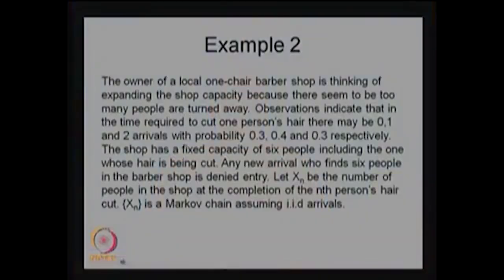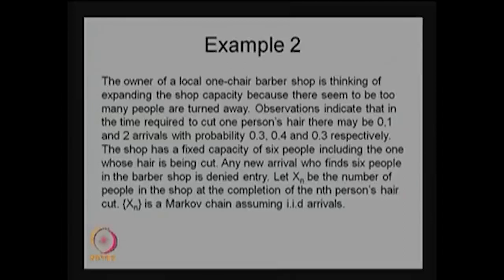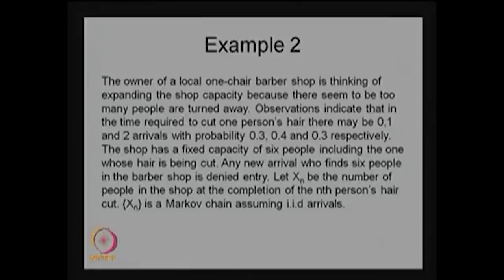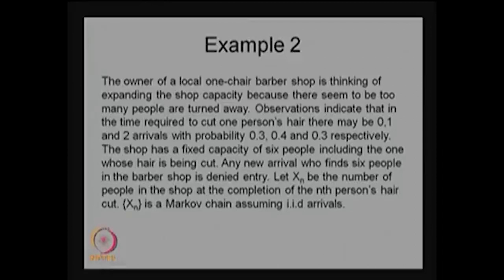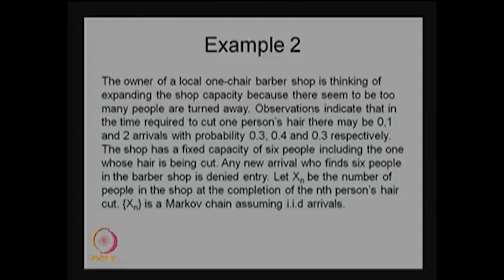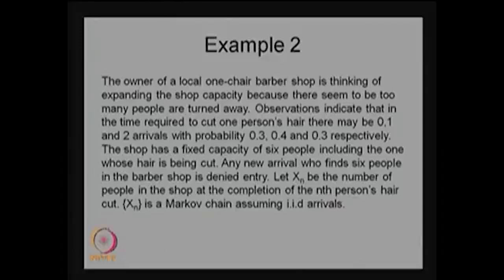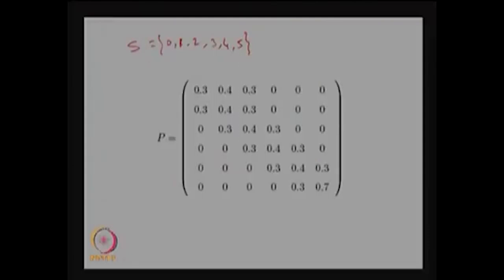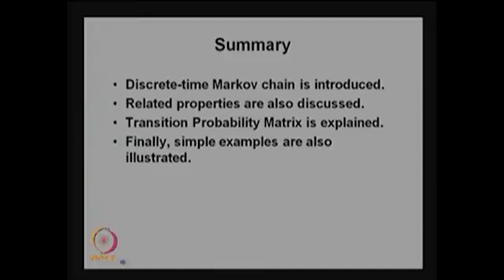Examples of DTMC continued